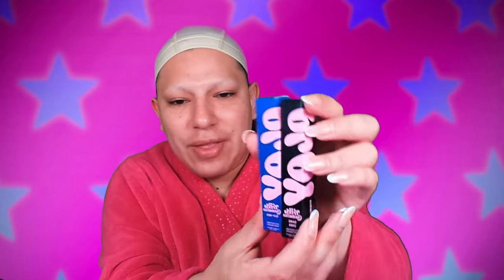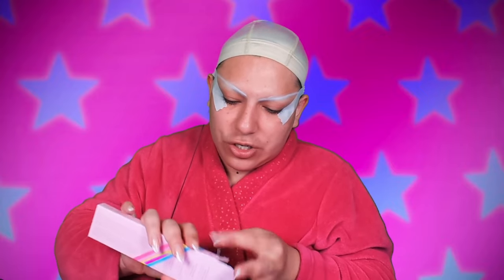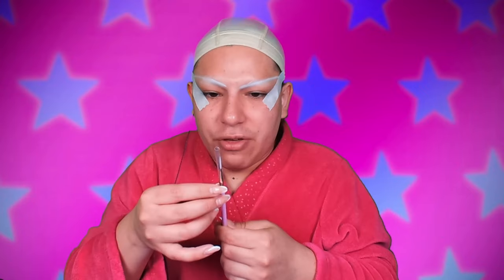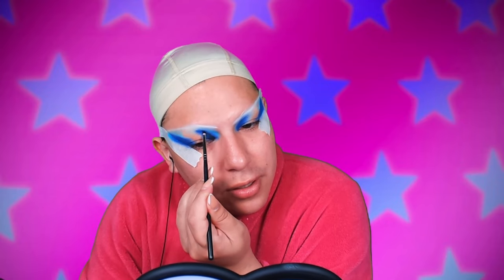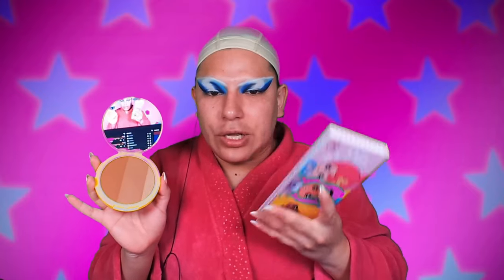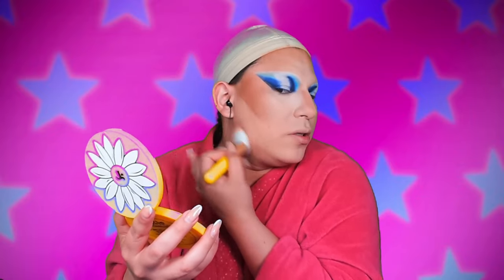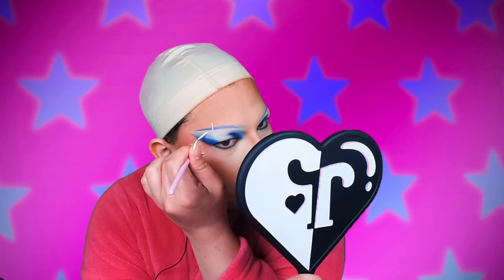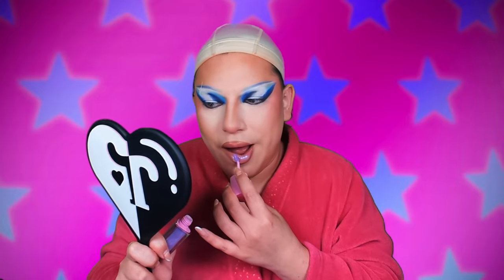GAY-MER Collection | TrixieCosmetics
GAME ON! 🎮💙🎨

Had the pleasure of diving into @trixiecosmetics new GAY-MER Collection! This collection features new liquid shadow pigments, liner brushes, and pigment mixing palette!

Products Used:
* Play Pigment - Hi Score!, Gay-mer, Game Over, Player One
* Play Pigment Mixing Palette
* Play Pigment Liner Brushes - P33, P35, P36
* Flower Powder Bronzer - Trio 02 Peace Out Poppy w/ Y14 & Y15 Travel Brushes
* Summer of Love Blush Palette - Side Chick, After School Special
* Eden Liquid Lipstick
* Prism Gloss